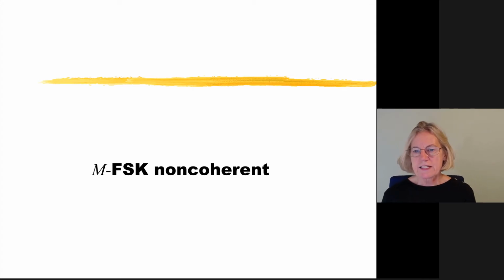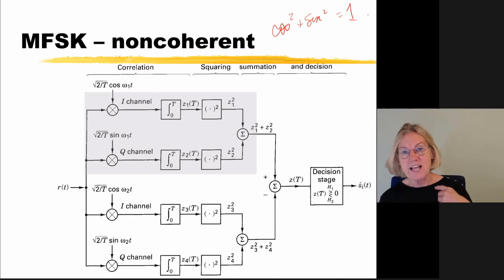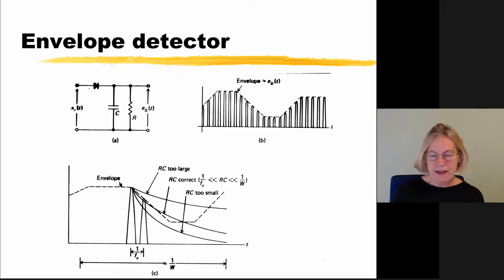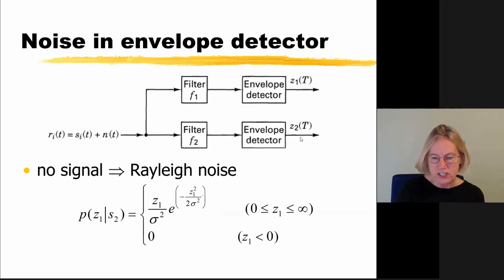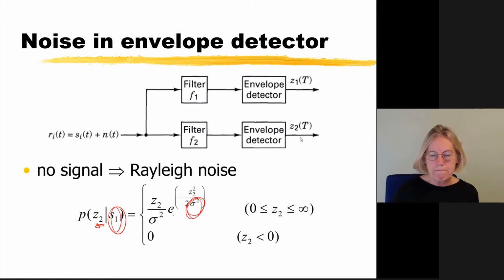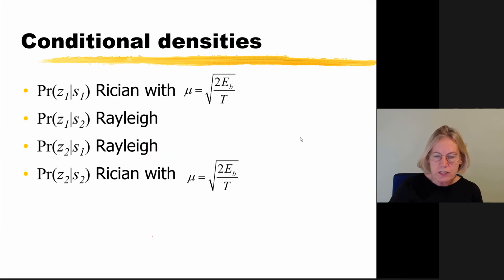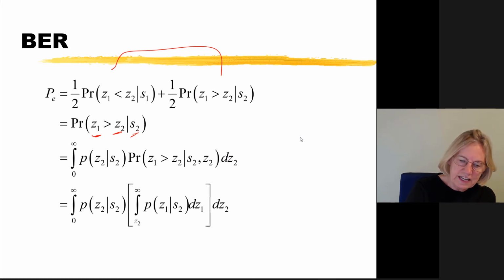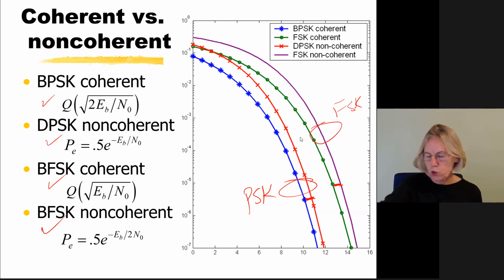GEL7014 - Week 5e - Noncoherent FSK